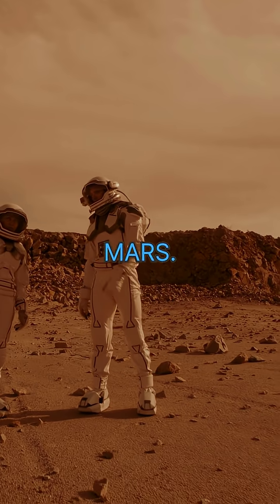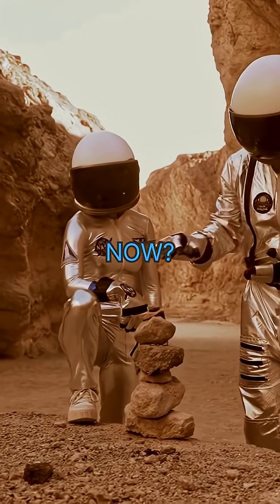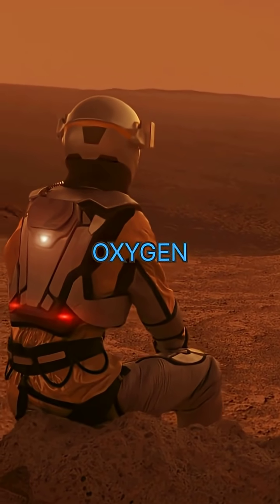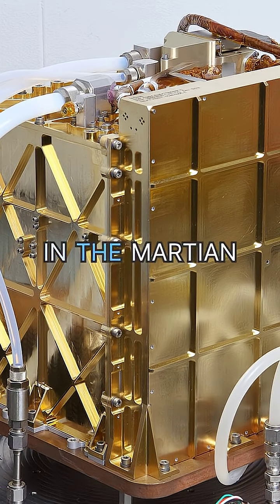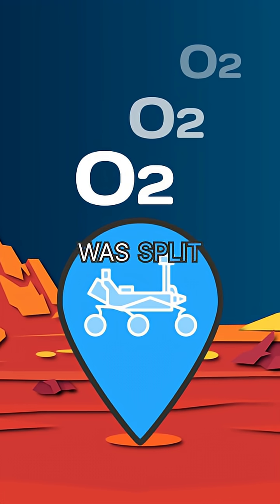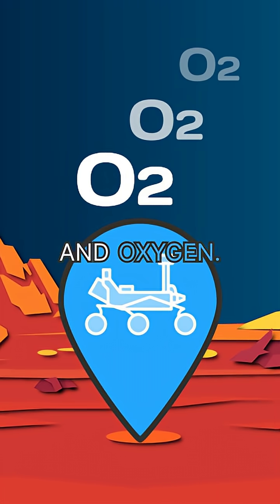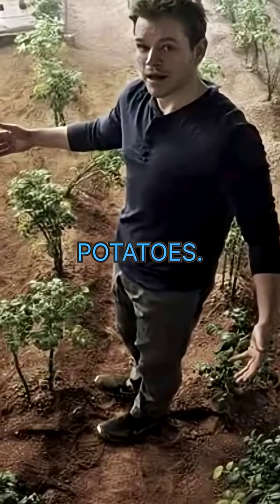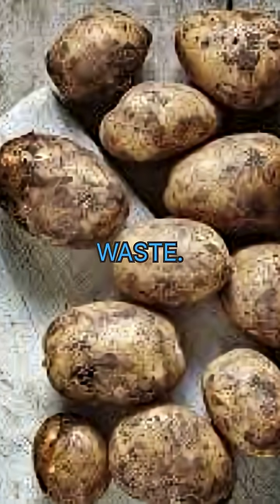How to Survive on Mars (No Oxygen, No Food!)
What if you were stranded on Mars? No oxygen, no food, no backup. In this short, we break down the fascinating (and slightly terrifying) facts about how humans might survive on the Red Planet — from oxygen extraction to potato farming like The Martian. Quick, fun, and packed with science!